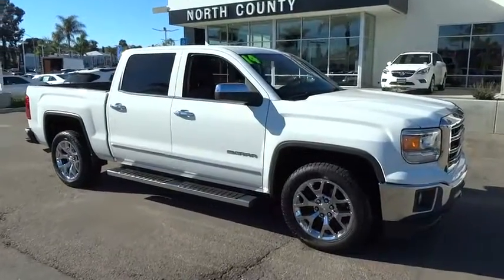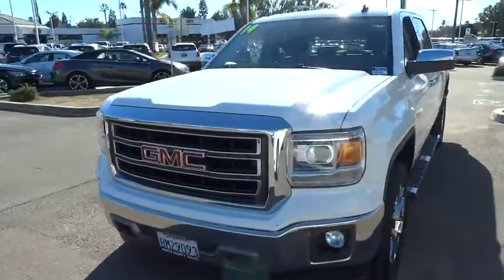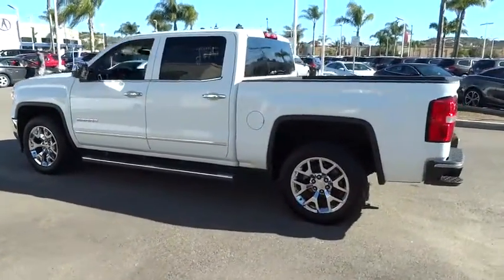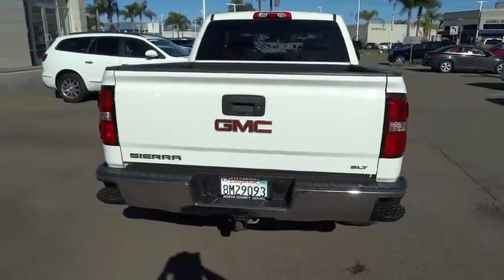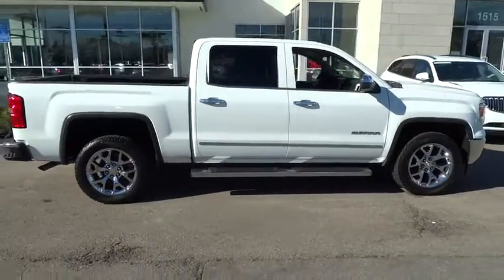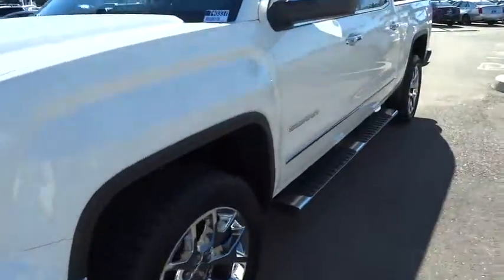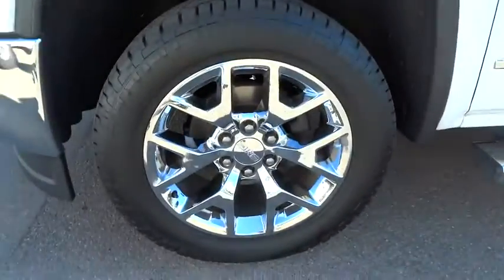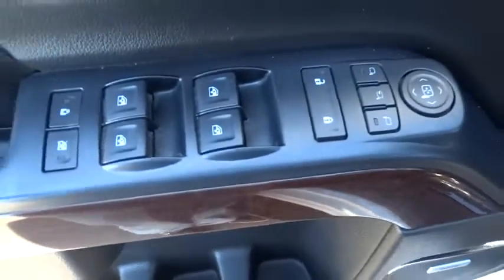2014 GMC Sierra 1500 San Diego, Escondido, Carlsbad, Temecula, Palm Springs, CA 740337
2014 GMC Sierra 1500

1515 Auto Park Way N

Fully serviced and inspected. Balance of new car warranty to next owner.